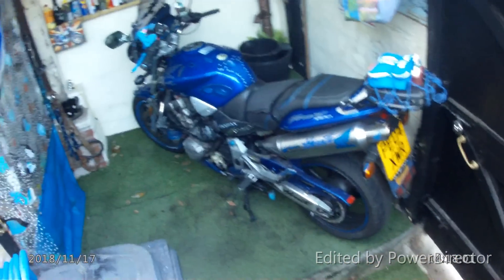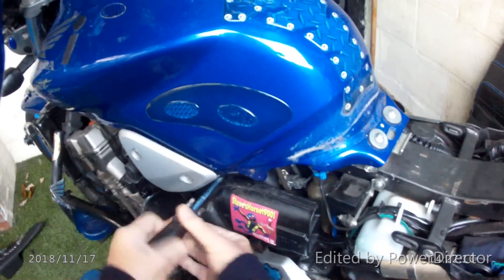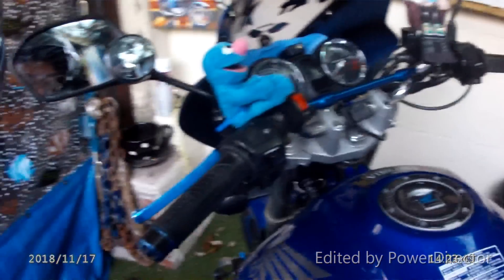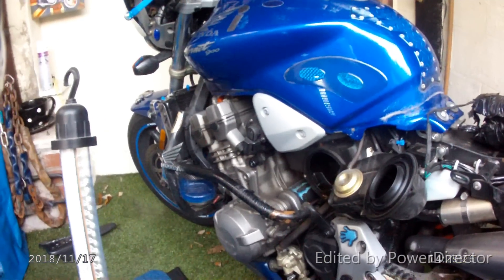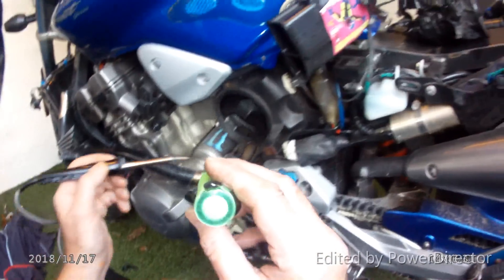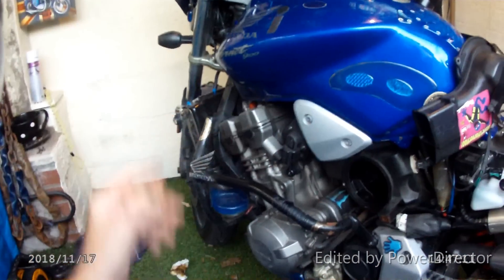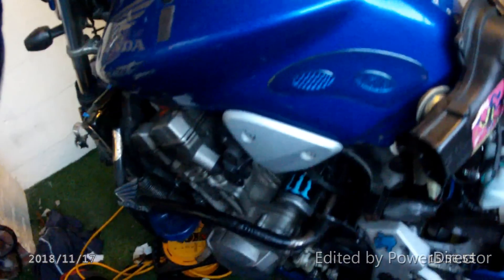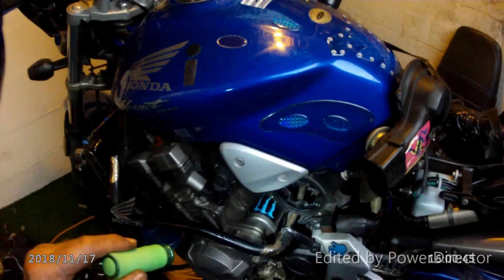Honda CB900 Hornet / 919 'Speed Sensor' fix ?!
...yes, sorry - but this will only be of interest to fellow owners who find that their speedometer has ceased to function...OR is operating intermittently . It probably ISN'T the actual clocks ...so don't spend a fortune on a new set , and it probably isn't the plug inside the headlight shell, or the plug behind the left side panel , although that 3 pin plug there leads to the 'Speed Sensor' which is mounted underneath the airbox for the airfilter ! A new Speed Sensor costs £226 in the UK , but in Japan they're half that price - and on e-bay I managed to find a 'used' one from a scrapped bike for just £39.99 including postage and packing. In this video I replace the faulty one and fit the e-bay one , but rather than removing the airbox to gain access to the two mounting bolts for the unit - I make a hole in the base of it , thanks to watching a tip from a 919 owner in the USA. I will do a test ride tomorrow as the hole has just been patched up again , after I'd melted an access opening , about 3 inches by 2 inches using a soldering iron so that I could get a 10mm socket onto the two bolts. I was going to use black silicone to patch the hole afterwards - but didn't have any. so I've used 'No More Nails' adhesive ! When the Speedometer was intermittent , the 'FI' warning light lit up - indicating a problem with the fuel injection and so I wanted to carry out this fix ASAP ! I'll do a test ride tomorrow.